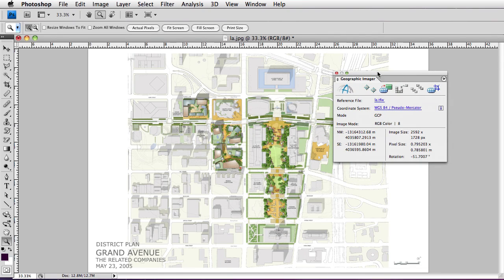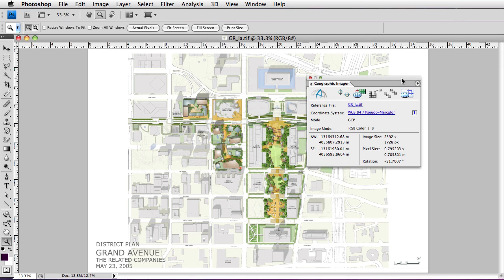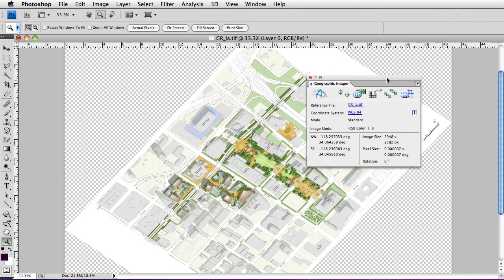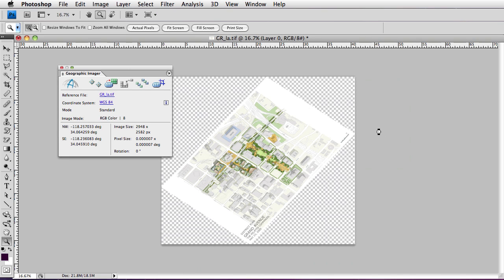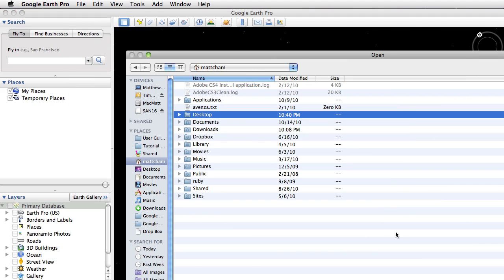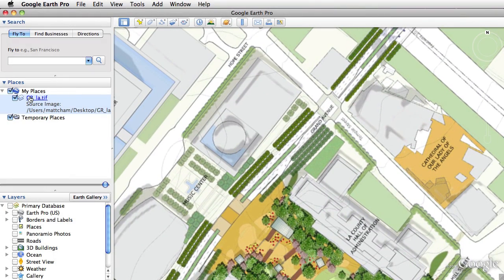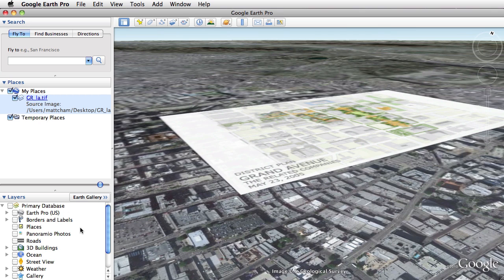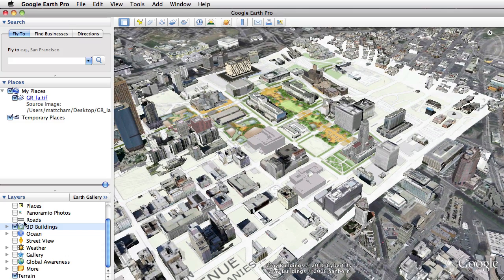LA 590 Assignment 2 walk-through 4/4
la 590 temp gr 4LA 590 Assignment 2 walk-through 4/4